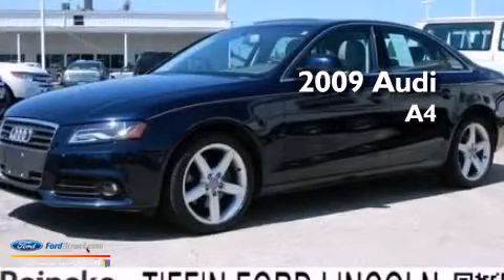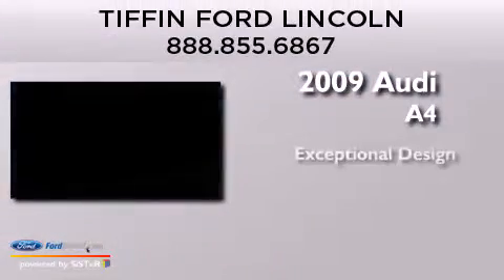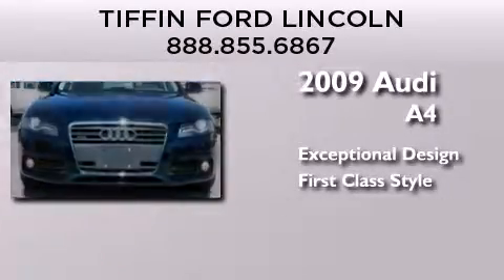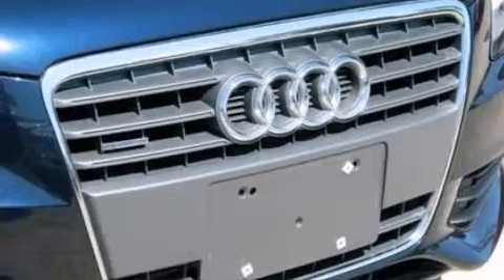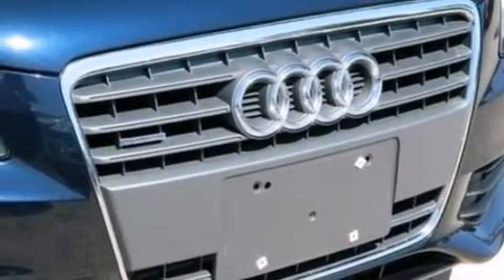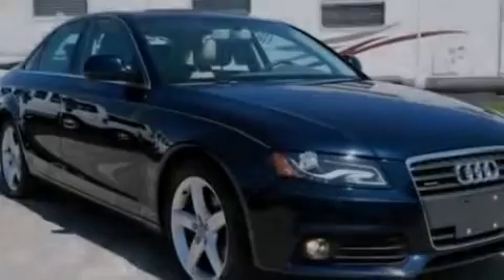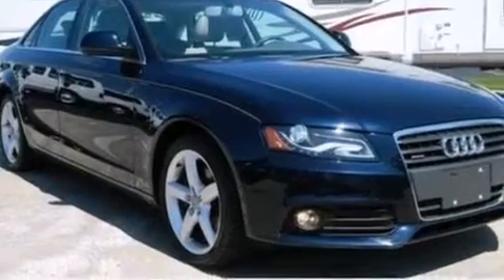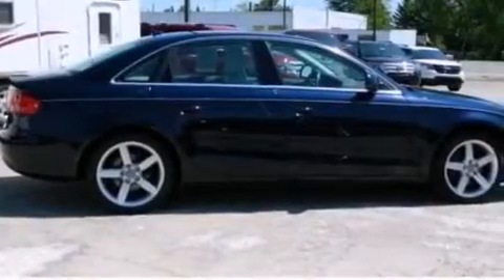2009 AUDI A4 Tiffin OH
We have been honored to serve the Tiffin OH area , we promise that your experience at our dealership will exceed your expectations ! Year : 2009 Make : AUDI Model : A4 Engine : 2.0L I4 16V GDI DOHC TURBO Trans . : NOT SPECIFIED Exterior : BLUE Miles : 65,396 Stock : X13362A Tiffin Ford - Lincoln West State Route 18 Tiffin , OH 44883